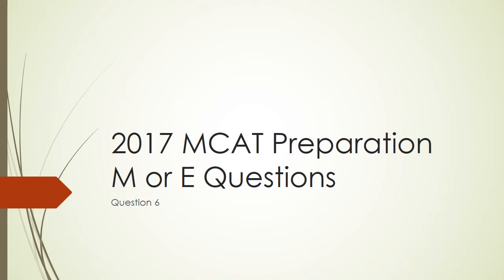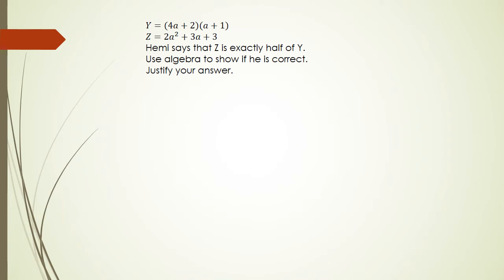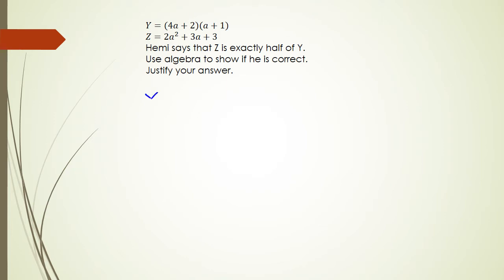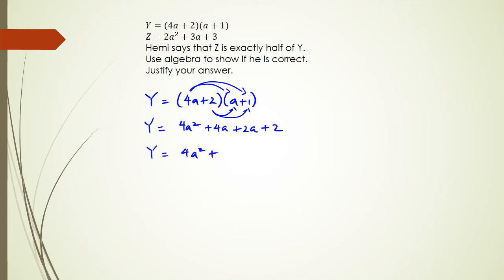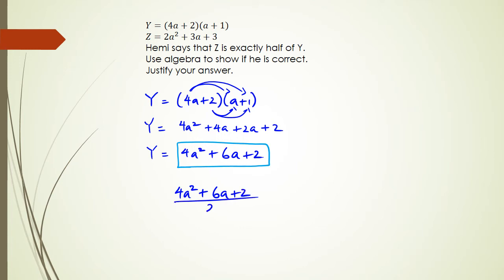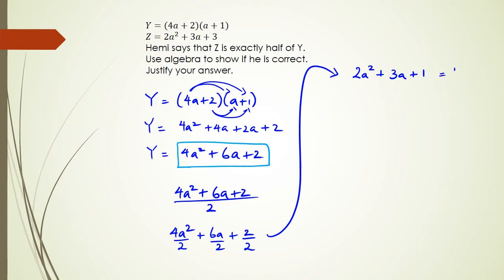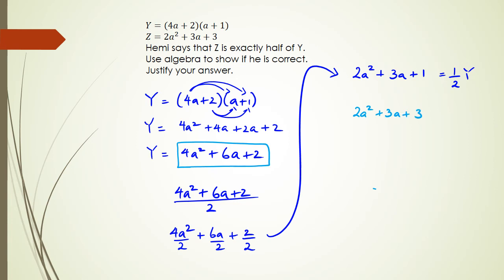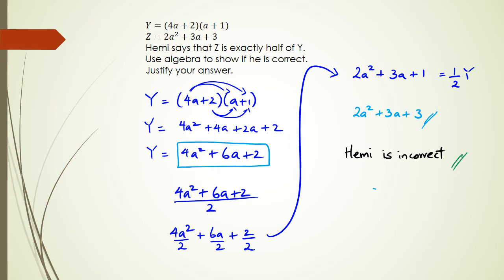NCEA Level 1 Algebra 2017 MCAT Preparation - M or E Question 6